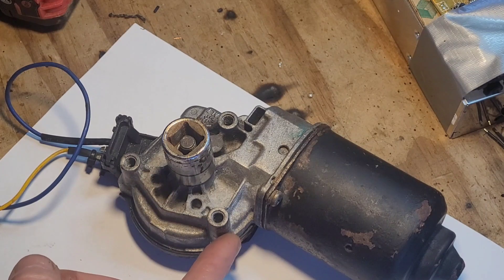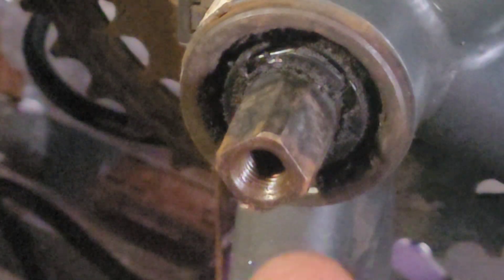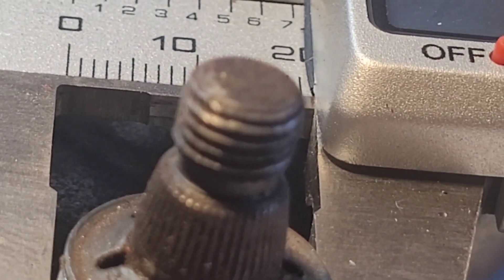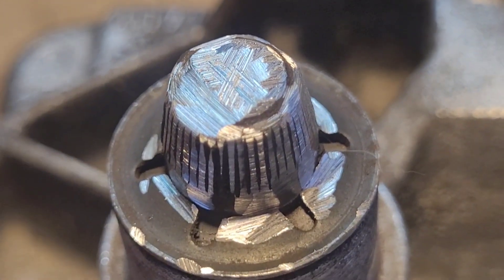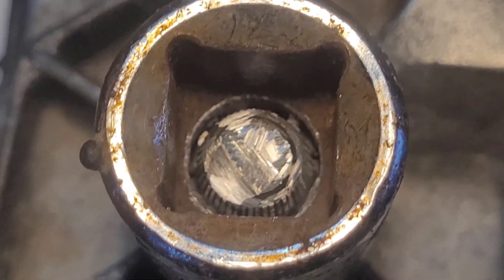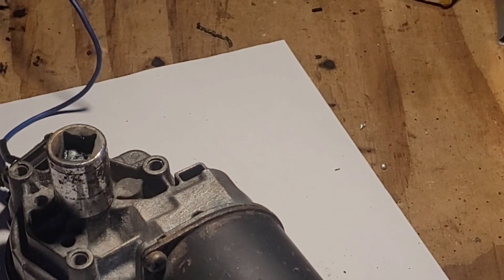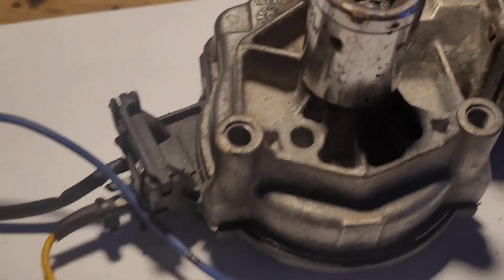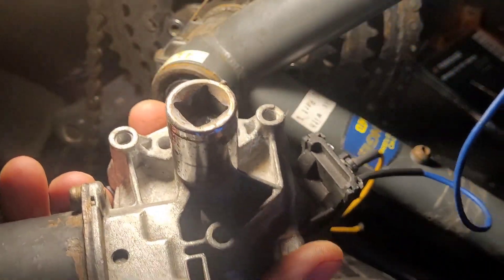12v Wiper Motor Direct to Crank Bike Idea - A major step forward - 1/2" Socket welded to motor shaft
Wiper Motor Direct to Crank Bike Idea - A major step forward - 1/2" Socket welded to motor shaft

Very happy this worked a treat it could have easily gone wrong, this means I don't have to modify or weld anything on to the bike crank.

Will update more in the next video.